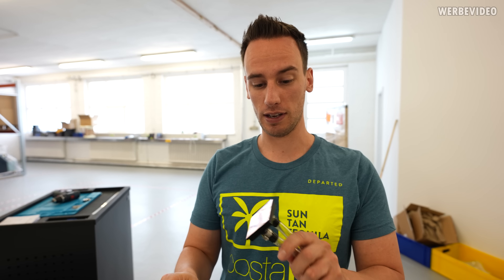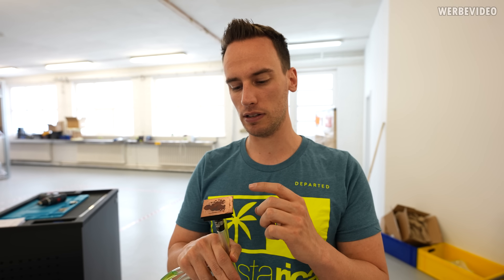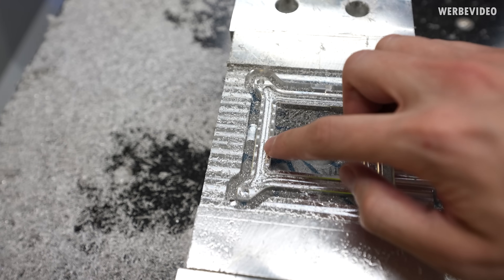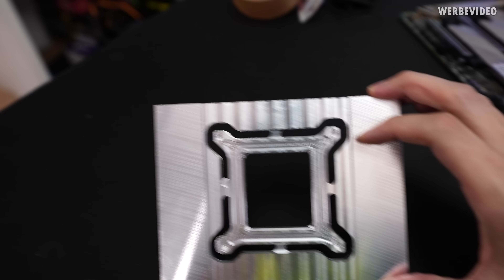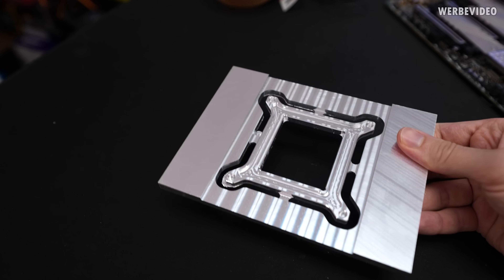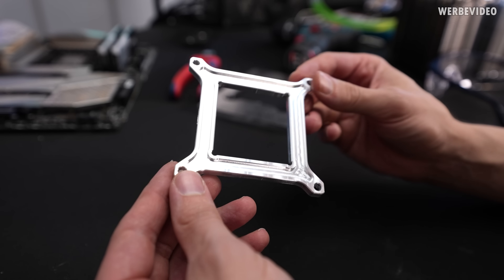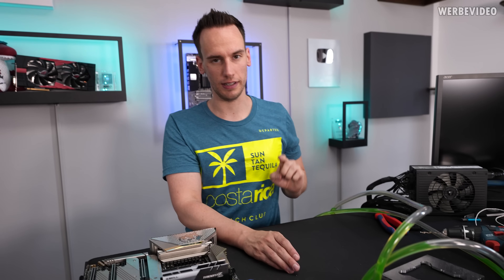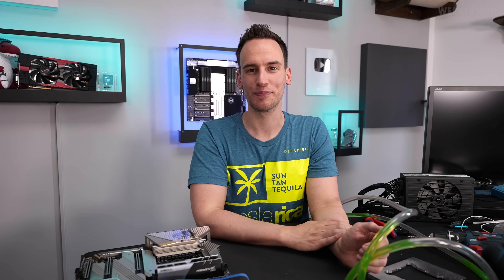CNC Baby Steps - Milling a Corsair Water Cooler Mounting Frame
Save 10% on your iFixit purchase: DER8AUER10

Paid content in this video:
- Seasonic Spot